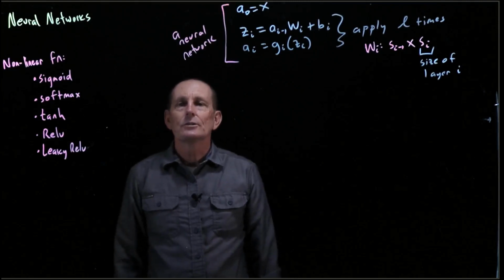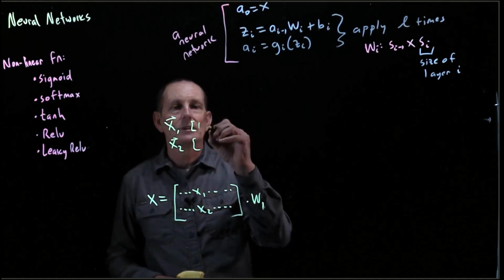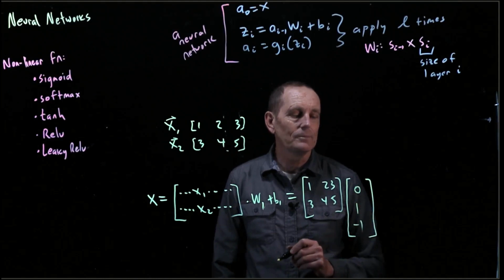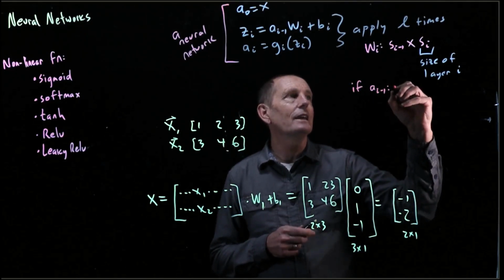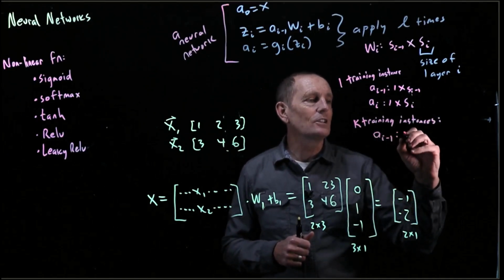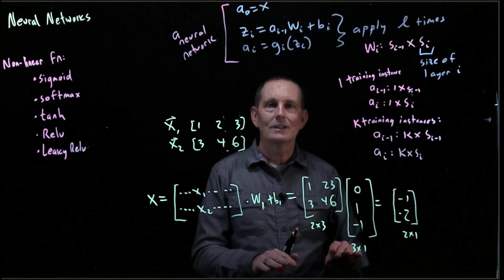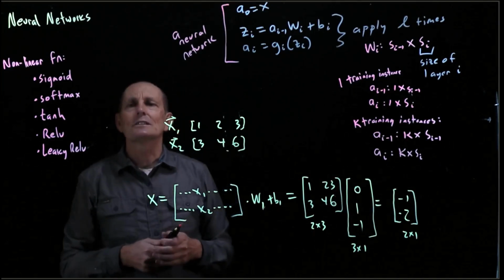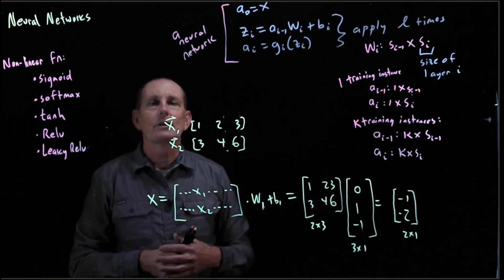CS 152 NN—9: Neural Networks—Multiple training instances